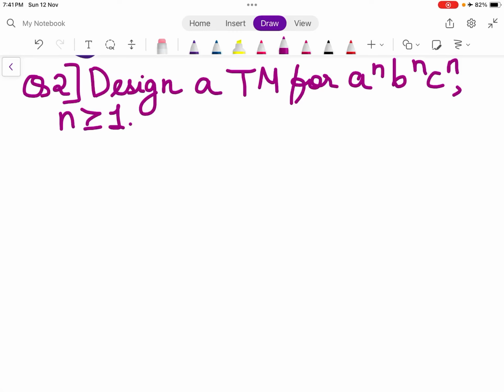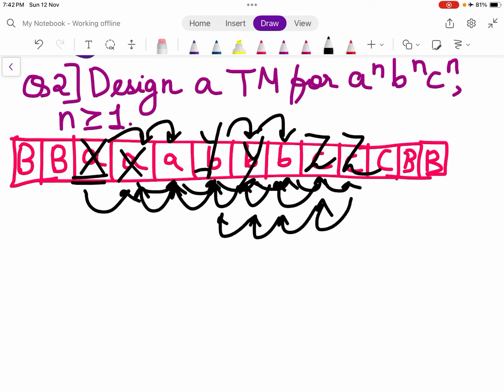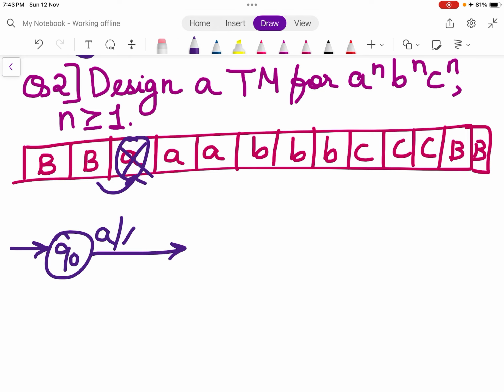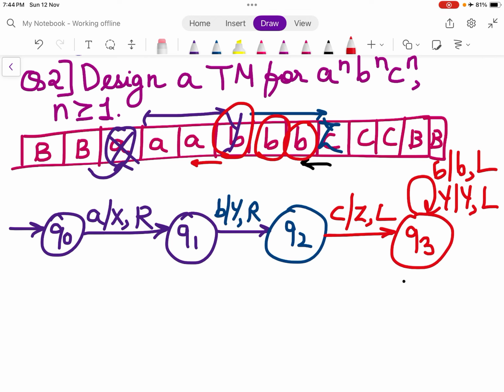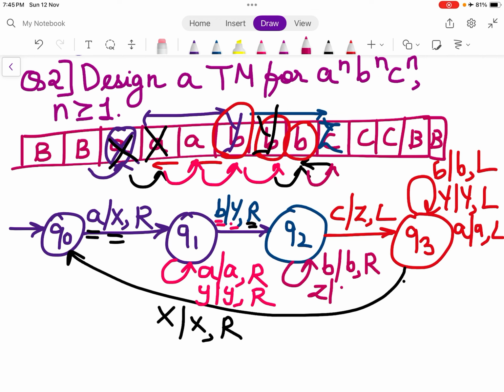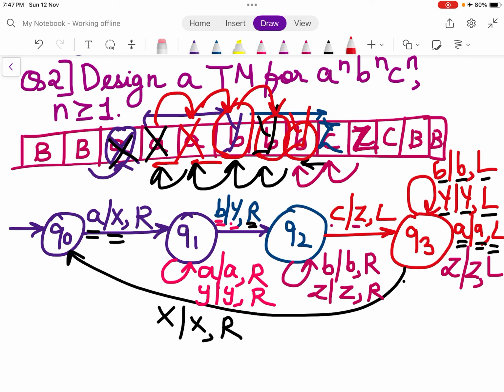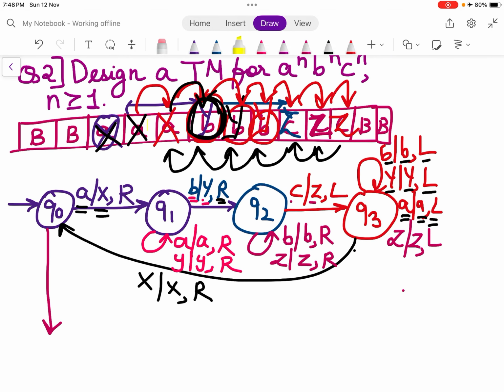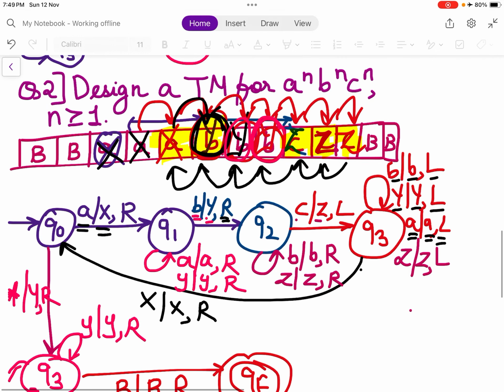5.2: Design a Turing machine for a^n b^n c^n